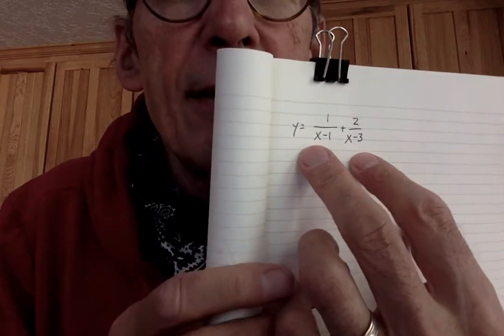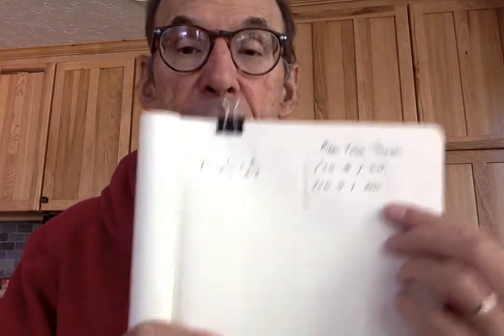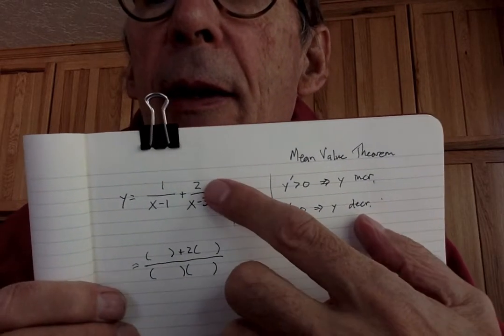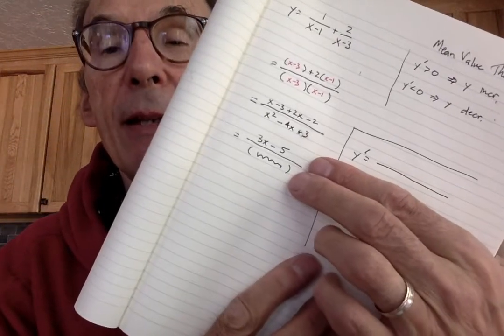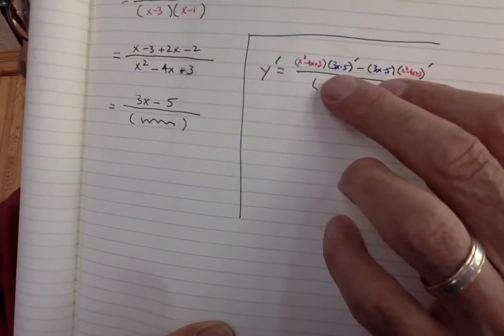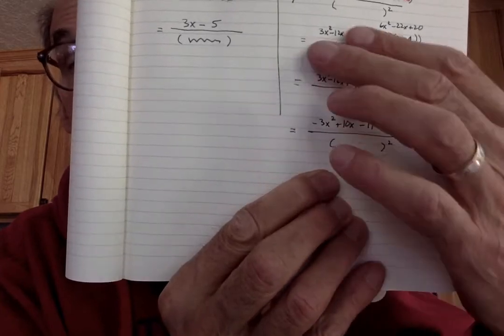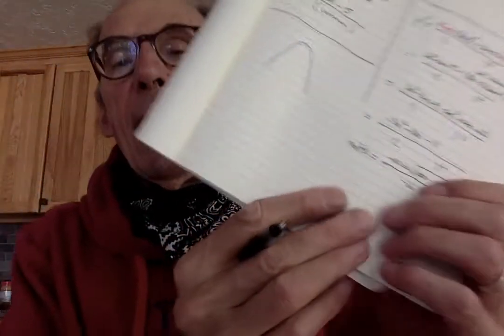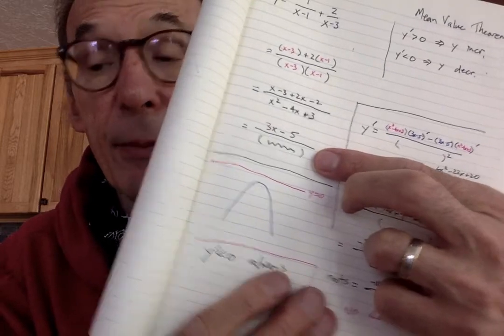Analyzing Another Function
Here's an example of using the Mean Value Theorem to analyze a function with asymptotes.